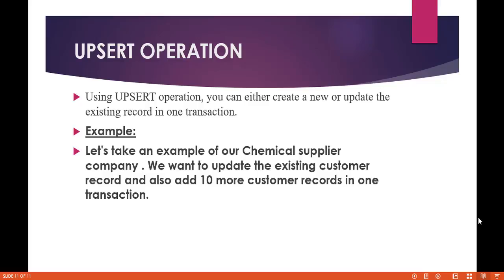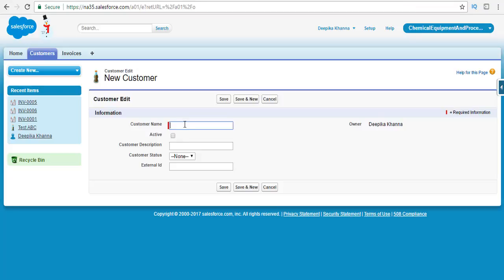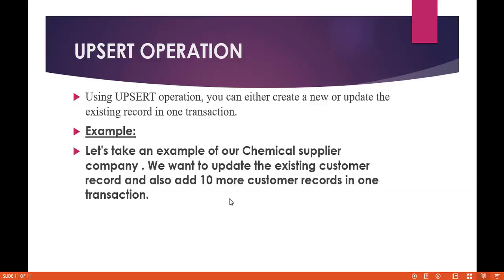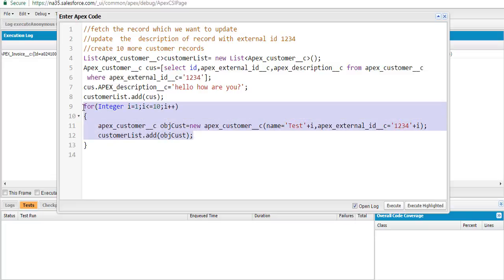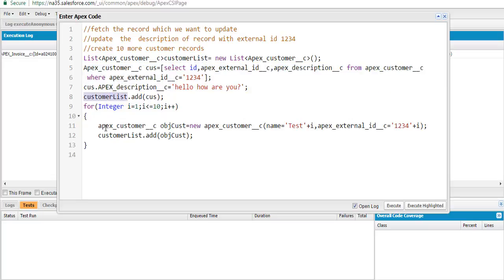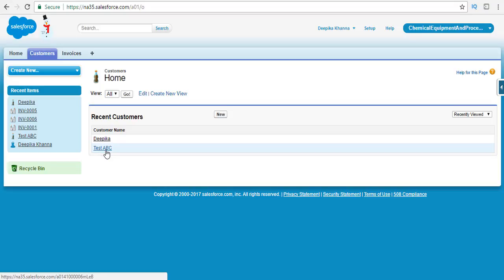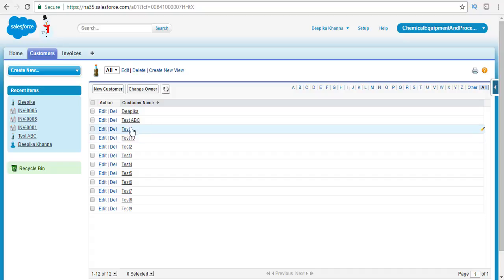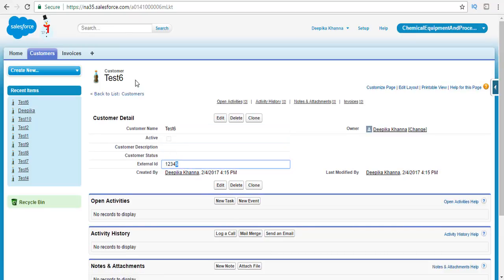Salesforce Platform Developer 1 Training: What is the difference between an Upsert and an Update?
salesforce platform developer 1 training
salesforce certification
salesforce training
sales force training
salesforce platform developer 1 dumps
salesforce course
salesforce app builder
certification salesforce
developer salesforce
salesforce online training
salesforce platform developer 1
salesforce adm 201
sfdc certification
salesforce certified platform developer i dumps
salesforce certified platform developer
salesforce com certification
certified salesforce administrator
salesforce administrator
salesforce platform developer
salesforce certification study guide
salesforce app builder certification dumps
salesforce certified app builder
salesforce developer training
salesforce certified platform developer i exam questions
salesforce dev 401
salesforce platform developer 1 questions
app builder salesforce
salesforce training online
salesforce exam
salesforce training material
salesforce certification dumps
salesforce certification exam
salesforce admin 201
salesforce certified developer
salesforce admin certification study guide
salesforce 401 certification
salesforce certificate
salesforce com administrator
salesforce developer 1 certification dumps
salesforce app builder exam questions
salesforce classes
salesforce app builder transition exam
salesforce certification 401
salesforce admin certification training
salesforce consultant certification
salesforce admin exam
salesforce app builder certification questions
app builder certification salesforce
salesforce crm training
platform app builder certification
salesforce platform developer 1 certification
salesforce app builder dumps
salesforce platform developer 1 certification dumps
salesforce certification courses
salesforce admin 201 training
salesforce training courses
salesforce app builder exam
salesforce com certified administrator
salesforce certified platform developer 1 dumps
salesforce training and certification
salesforce crm certification
salesforce developer certification dumps
salesforce certification classes
salesforce certification verification
platform developer 1 dumps
adm 201 certification
salesforce developer certification training
learn salesforce
salesforce developer 1
salesforce certified platform developer 1
list of salesforce certifications
dev 401
certified salesforce developer
salesforce certification questions
salesforce platform developer 2 dumps
training salesforce
salesforce platform app builder exam questions
salesforce certification registration
salesforce training classes
salesforce adm 201 practice exam
online salesforce training
sfdc training
salesforce app builder transition exam questions
salesforce developer
dev 401 certification
app builder exam
salesforce admin 201 certification
salesforce certified platform developer i questions